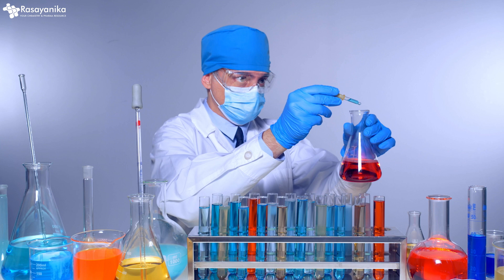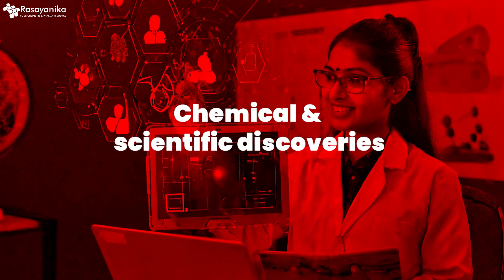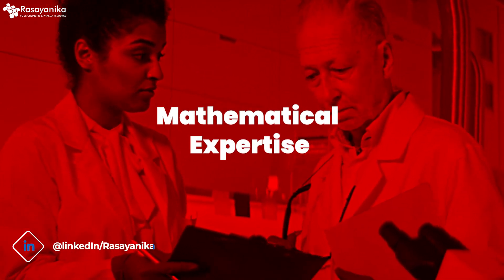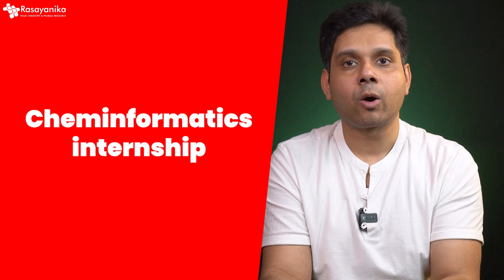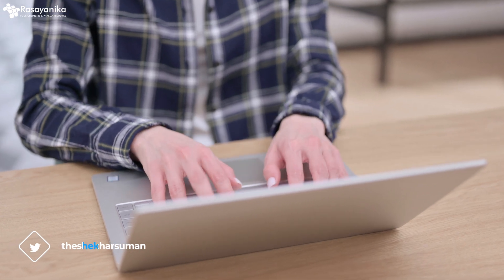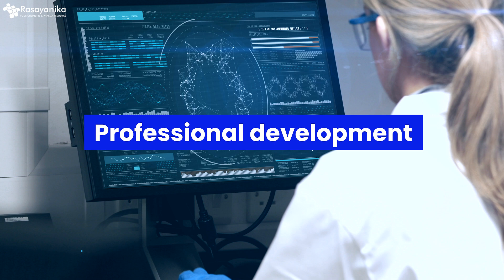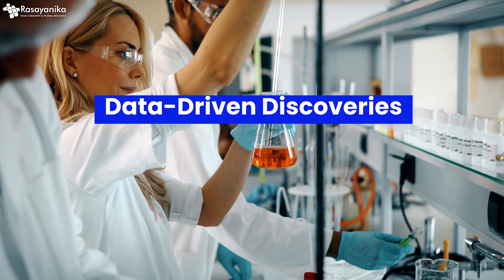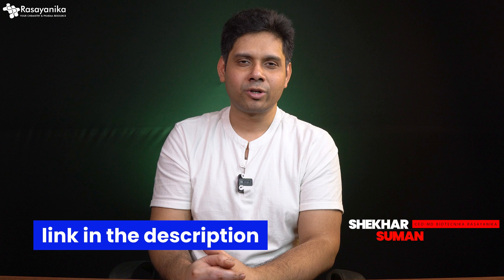Introduction to Cheminformatics - Latest Career Option After MSc Chemistry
Unlocking the Future: Introduction to Cheminformatics for MSc Chemistry Graduates | Career Insights & Opportunities

Dive into the dynamic world of cheminformatics, where chemistry meets data-driven innovation! In this video, we explore the exciting realm of cheminformatics and its potential to shape successful careers post-MSc Chemistry.

Chemistry in the Digital Age: Discover how cheminformatics merges chemistry with computer science and information technology, offering a wealth of career paths.

The Essential Toolkit: Learn why cheminformatics is perfect for those passionate about pharmaceutical research, data analysis, and applying chemistry to accelerate discovery.

Mastering the Craft: Gain insights into the crucial skills - mathematical, computational, and programming - needed to excel in this interdisciplinary field.

Driving Industry Transformation: Explore how cheminformatics can revolutionize pharmaceutical and biotech sectors, saving billions and enhancing efficiency.

Career Horizons: Uncover the diverse opportunities in software, technology firms, academia, and research institutions, with lucrative roles and the chance to fuse software with chemistry expertise.

Entrepreneurial Pathways: Delve into the entrepreneurial landscape of cheminformatics, requiring continual learning, networking, and a global mindset for success.

Shaping the Future: Understand the global impact of cheminformatics on innovation and sustainability, paving the way for the future of life and chemical sciences.

Cultivating Success: Embrace the cheminformatics mindset with curiosity, adaptability, and interdisciplinary collaboration, ensuring a fulfilling and prosperous career journey.

Join us on this journey as we navigate the boundless opportunities of cheminformatics, empowering you to carve out a rewarding career path after your MSc in Chemistry. Let's unlock the future together! 🔬💼💡

Follow Us To Support Us If You Like Our Work 🙏